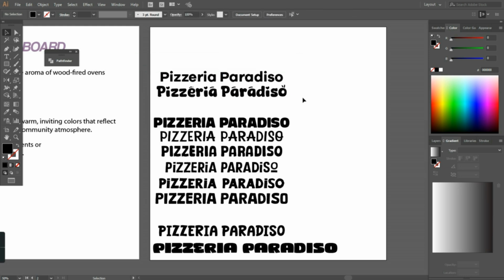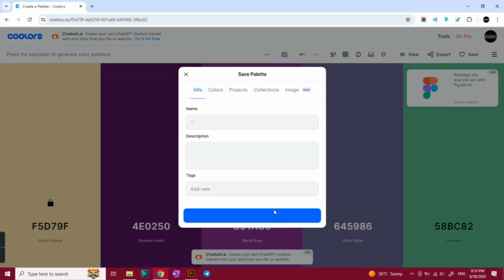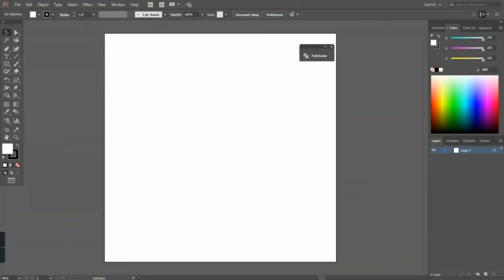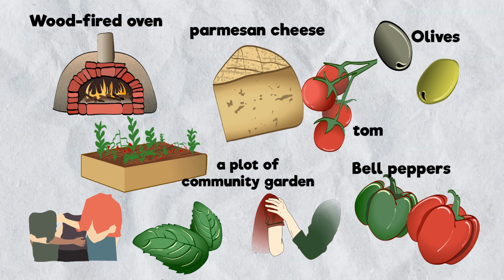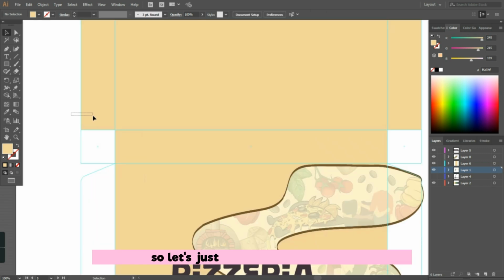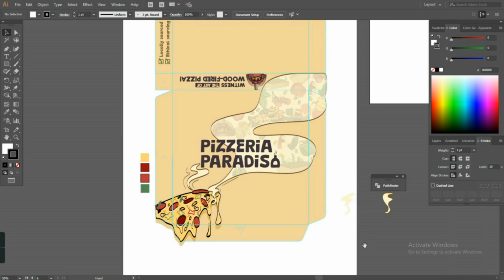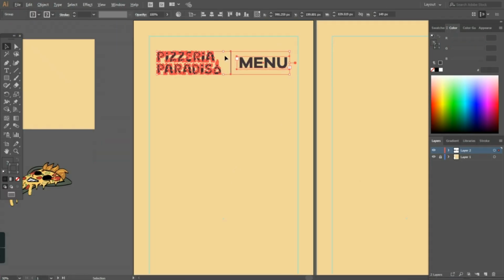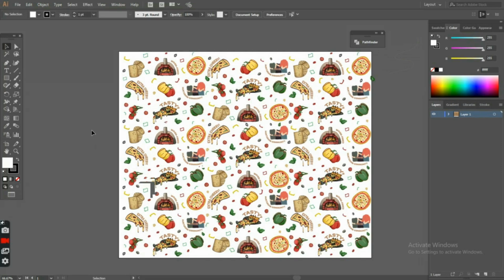Design a pizza brand with me! [FULL BRANDING PROCESS]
Design a pizza brand with me from scratch!
Hi guys! In this video I show you how I created this pizza brand identity, designing the logo, packaging, and menu too!

If you would like me to design your logo and company branding, shoot me a message via:

Tags- brand design, branding, packaging design, brand identity, brand strategy, process